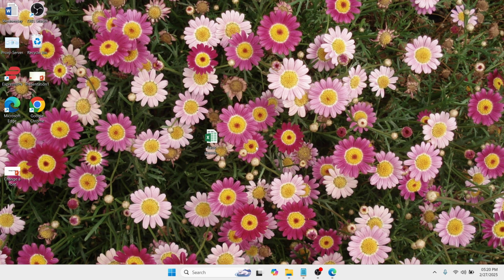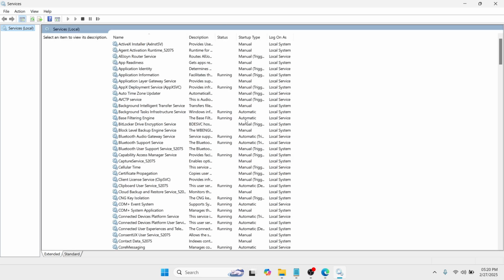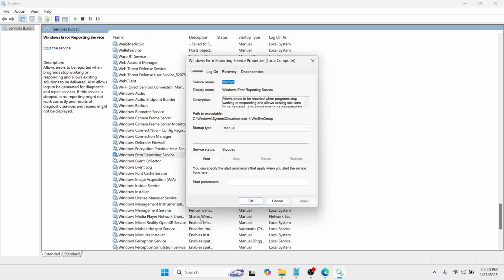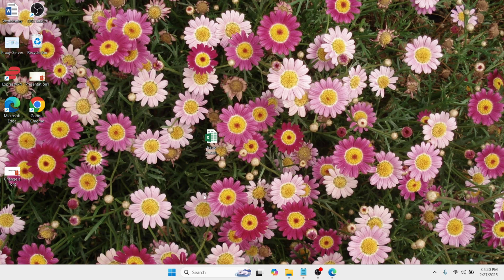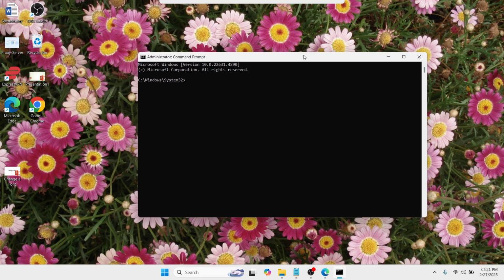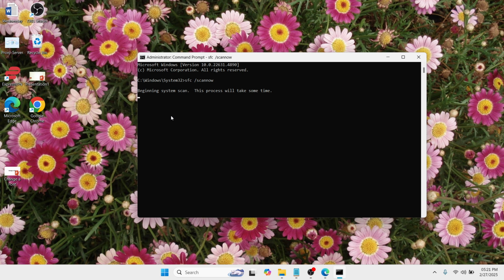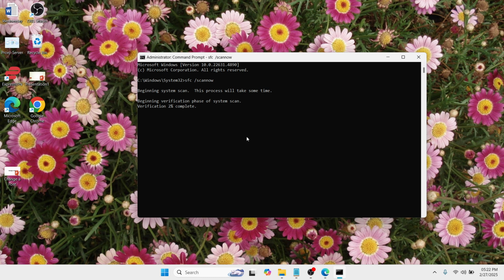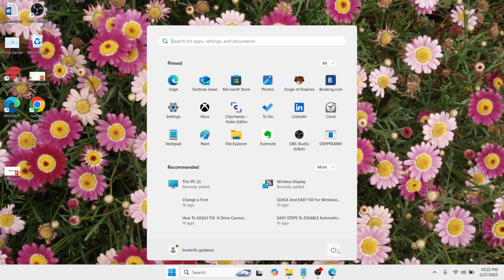EASY FIX For Task Bar And Desktop Keeps On Refreshing In Your Windows Or Computer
Is your taskbar and desktop constantly refreshing on your Windows computer? Don’t worry — this quick and easy guide will show you simple steps to fix the issue and stop the endless refreshing. No complicated tech jargon, just clear and straightforward solutions anyone can follow. Watch the full tutorial to get your desktop back to normal.

0:00 Intro
0:14 Windows error reporting properties
1:02 Run command as administrator
2:23 Restart PC